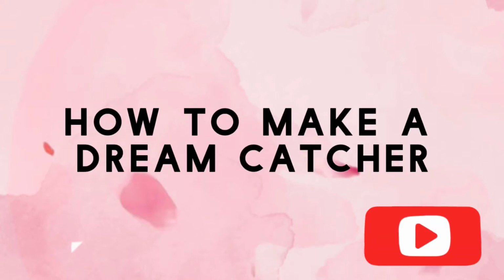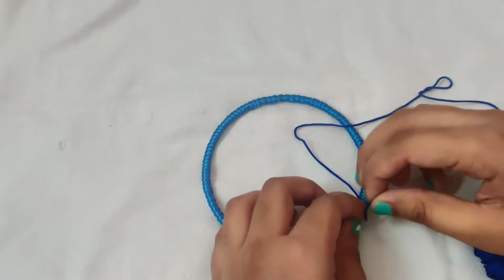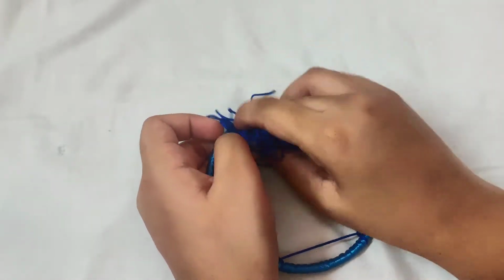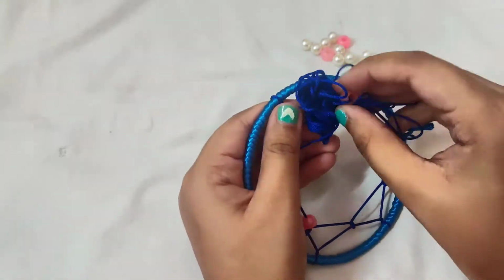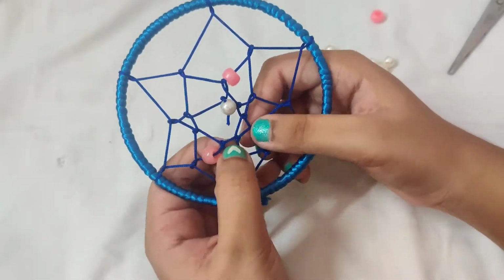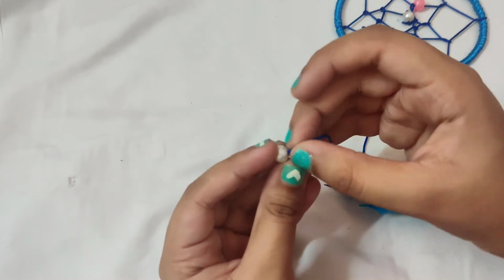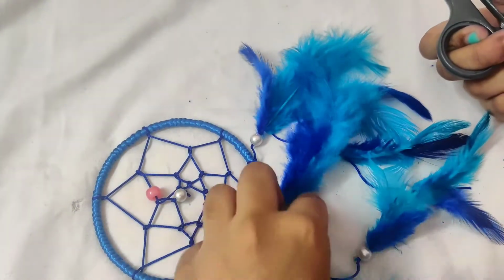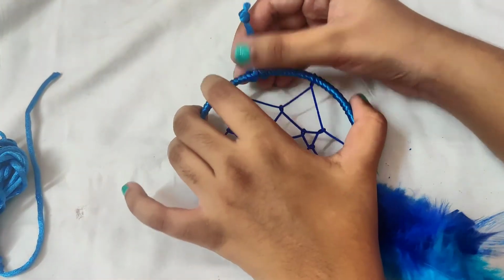DIY dream catcher | wall decor | how to make a dream catcher tutorial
Hi everyone! This is Devanshii, today I will be showing you all how to make a dream catcher which looks really good as a wall decor.

•Supplies
- Dream catcher kit
- Pink beads and scissors

Musician: @iksonmusic